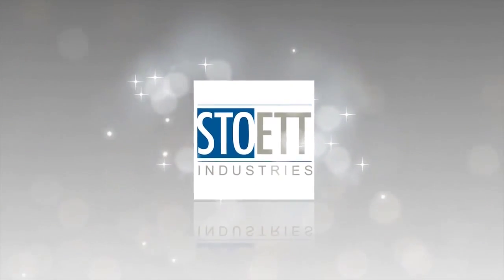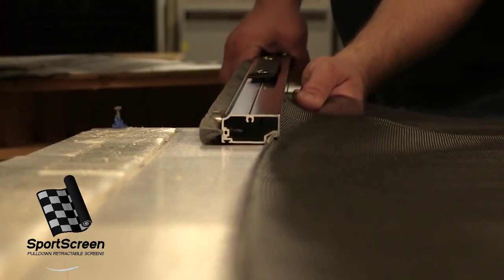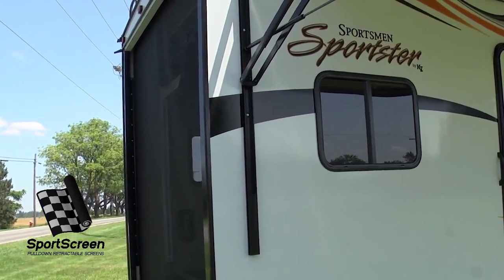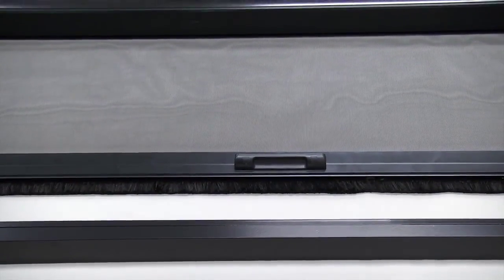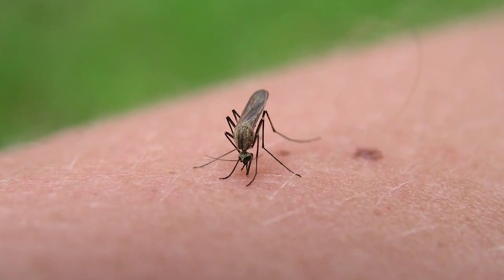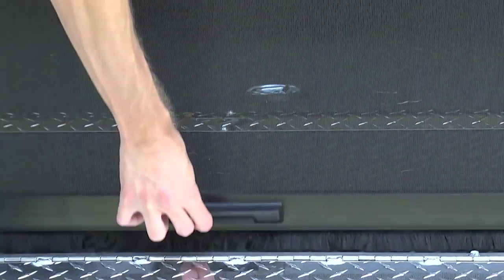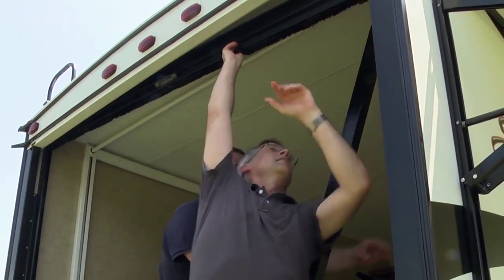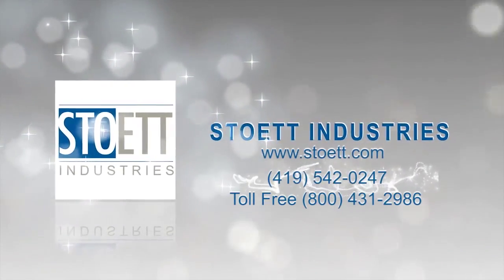Pulldown Retractable SportScreen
Quality custom fit SportScreen to meet the needs of your toy hauler, cargo trailer or other application, while displaying a stylish look.